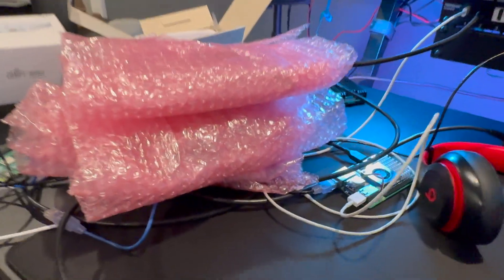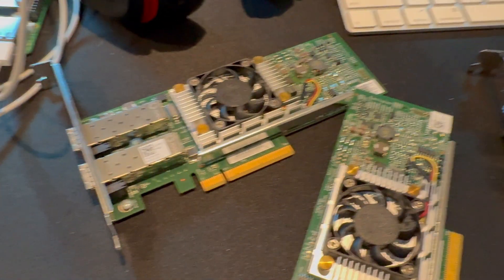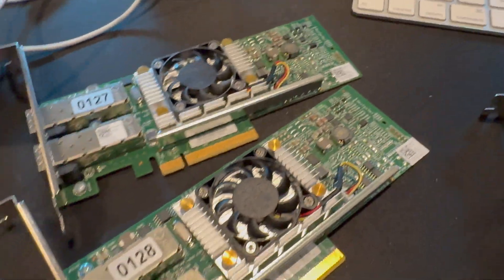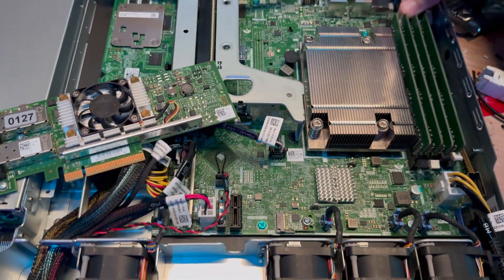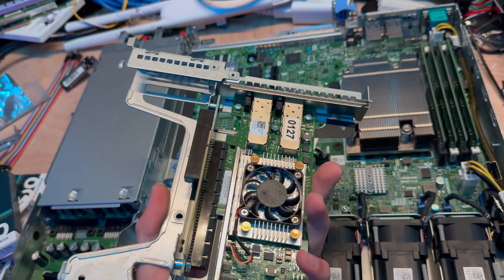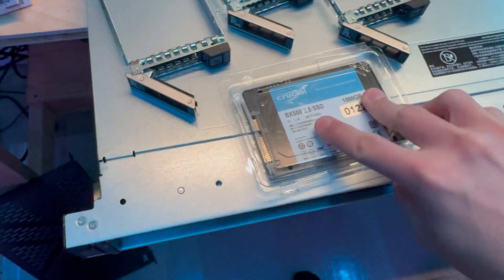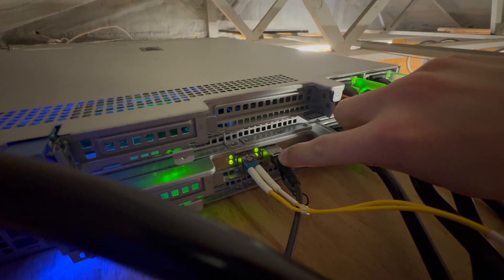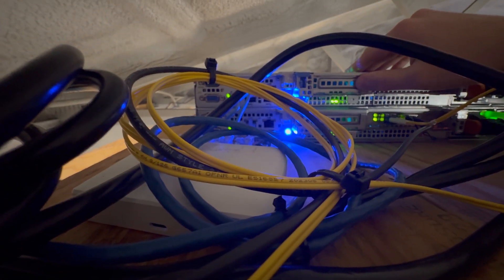Building a Deployment-Ready Server: 10Gbps Upgrade!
Inventory software used is called Snipe-IT, I am locally hosting it.

Timestamps:
0:00 - Intro
0:13 - Overview of card
1:20 - Inventory software
2:40 - Installing network card
4:56 - Installing SSDs
5:59 - Final install
7:40 - Recap
7:48 - Conclusion

12xx2023